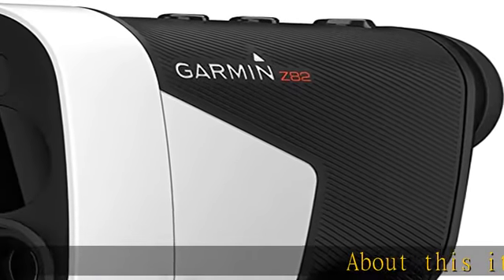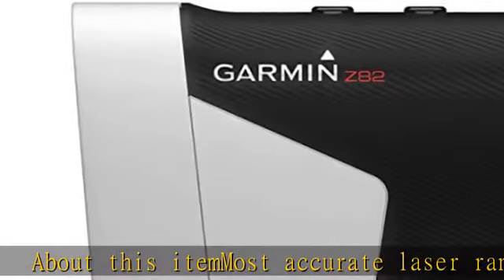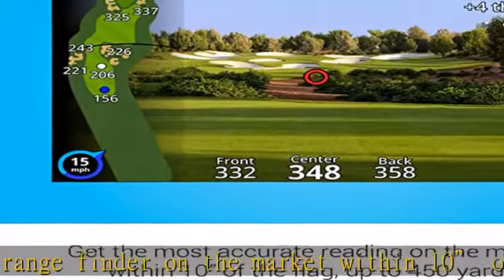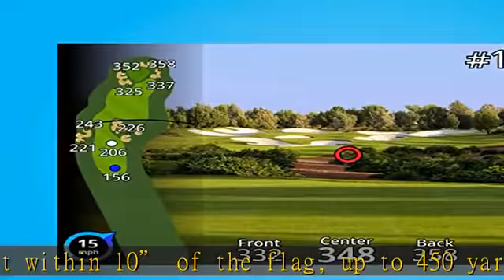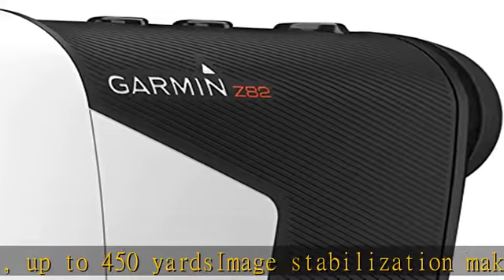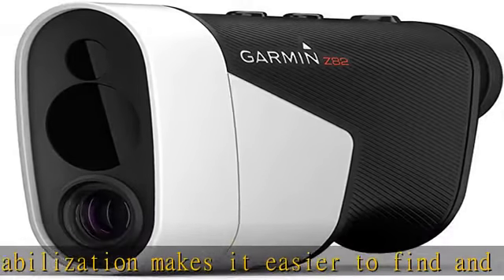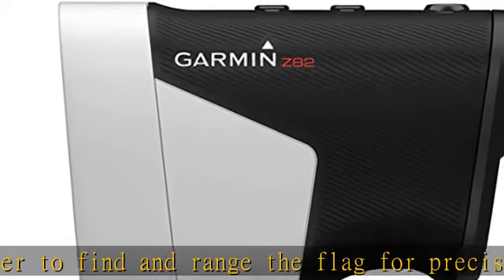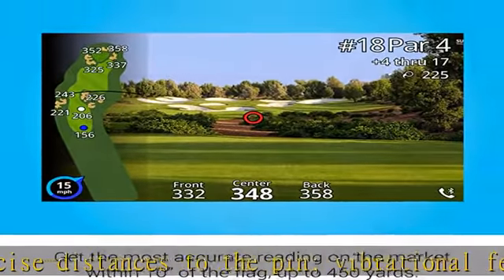Garmin Approach Z82, Golf GPS Laser Range Finder, Accuracy Within 10” of The Flag, 2-D Course Overl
Garmin Approach Z82, Golf GPS Laser Range Finder, Accuracy Within 10” of The Flag, 2-D Course Overlays

Most accurate laser range finder on the market within 10” of the flag, up to 450 yards
Image stabilization makes it easier to find and range the flag for precise distances to the pin; vibrational feedback lets you know when you’ve locked in
 -color 2-D CourseView mapping for more than 41,000 courses worldwide overlaid on the viewfinder
The Laser Range Arc feature draws an arc on the 2-D CourseView map at the distance the laser ranged, so you can see everything in play at that distance
Hazard view allows you to quickly scroll through each hazard on the map